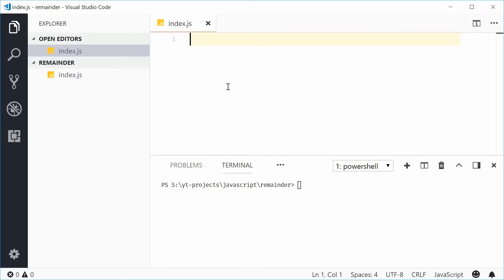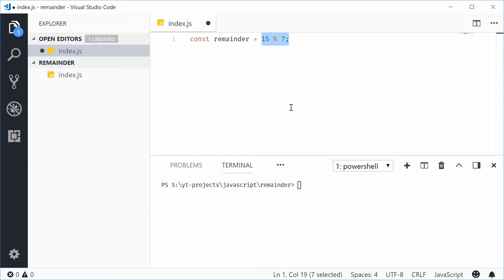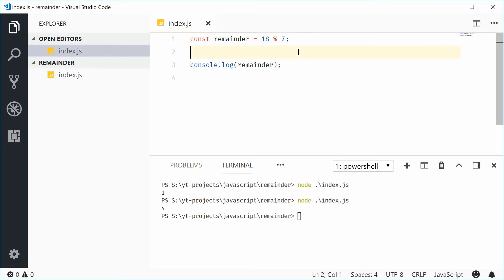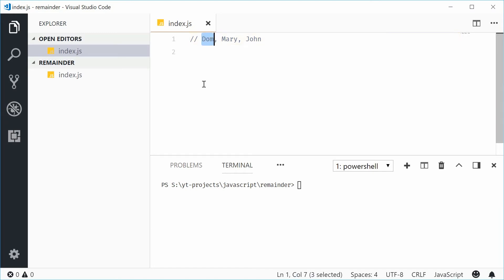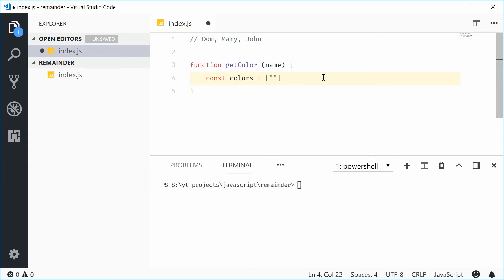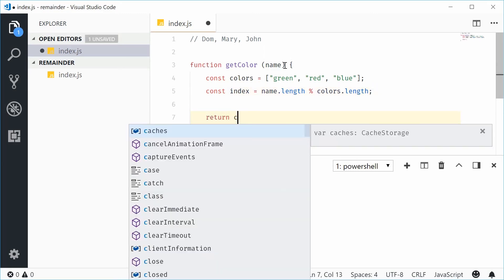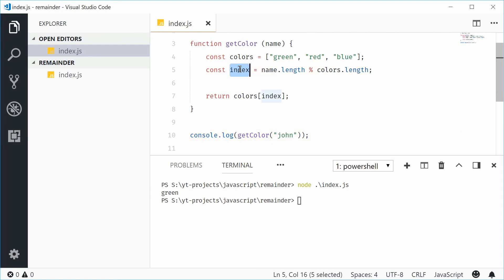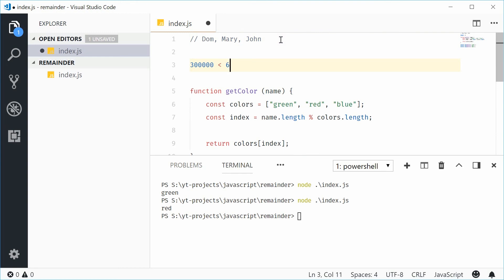The Remainder Operator in JavaScript | Modulo %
The Remainder Operator (%) in JavaScript allows you to find the remainder of a division of two numbers - much similar to the modulo operator in many other languages. It can be used for the same purpose of finding the remainder as it uses the built in modulo function.

It is also extremely useful for limiting a large number (or converting it) into a smaller one with a maximum you specify. For example if you wanted to reduce 500 down to a maximum of 7, you can do this easily using the remainder operator.

In this video I take you through a basic example of the operator as well as it's uses to limit a number down.